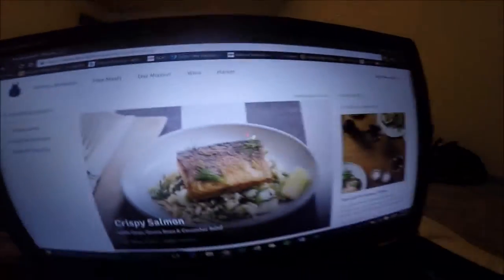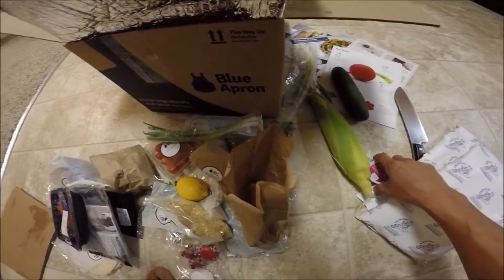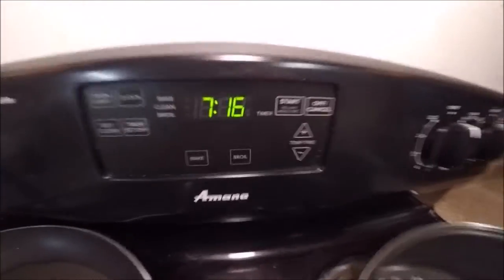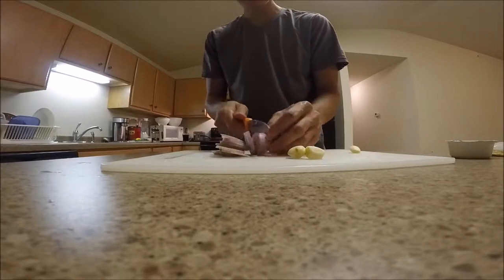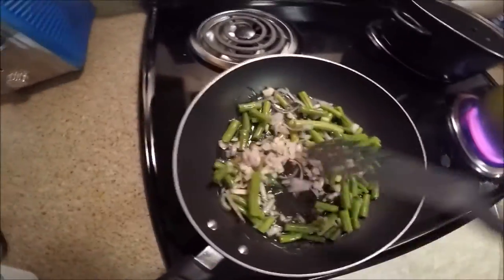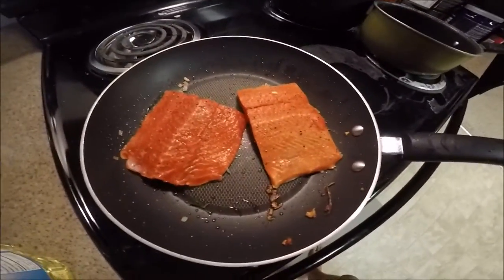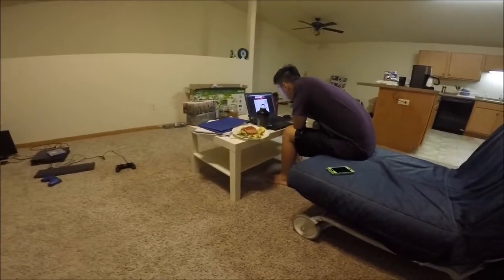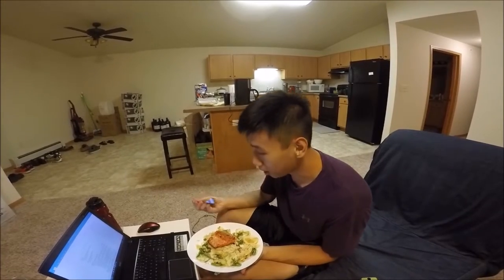Blue Apron First Try - Crispy Salmon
First time trying out blue apron - attempting to make crispy salmon.

Follow me on a journey in my kitchen as I try to earn my first michelin star.